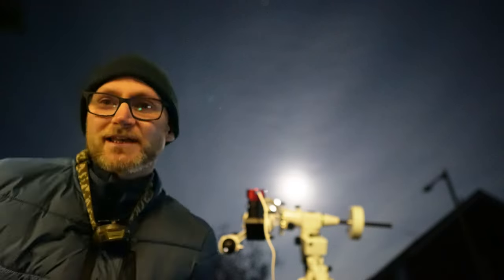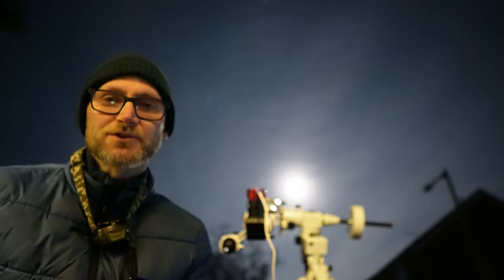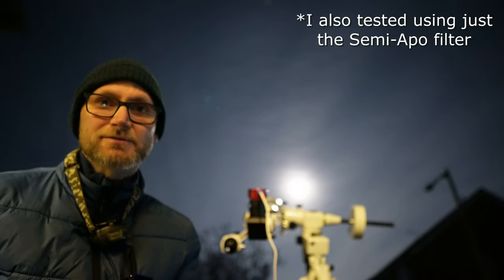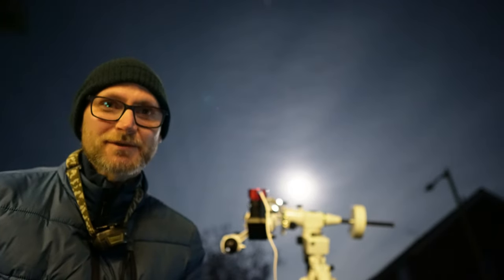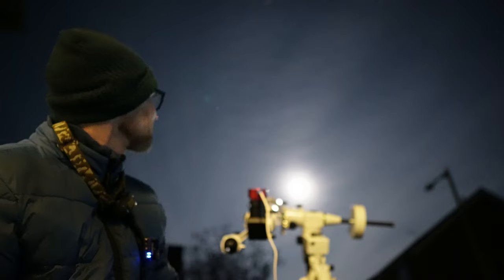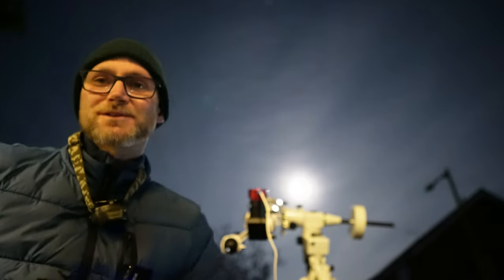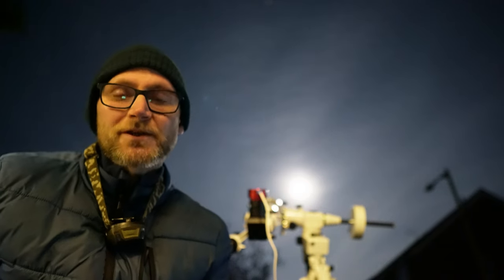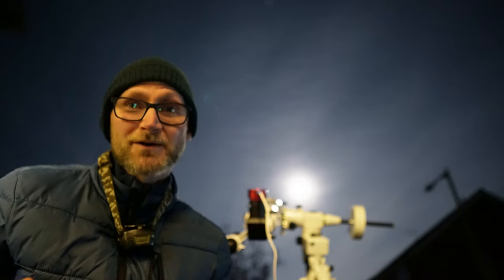Baader UV/IR Cut vs Semi Apo filter - Lunar Test with Achromat Refractor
Please watch in 4K for best results :)  Comparison between no filter, UV/IR Cut filter and Semi-Apo filter - Lunar imaging test with a Sky-Watcher Evostar 120mm Achromat refractor.

*Settings where kept the same accept when stacking two filters where I needed to increase the brightness by extending the exposure time.

**Beginner Telescopes**

**Telescopes In Stock**

**Offers**

**General Telescope Section**

**Mounts**

**Cameras/Astrophotography**

**Eyepieces**

**Filters**

**Accessories**

**Binoculars**